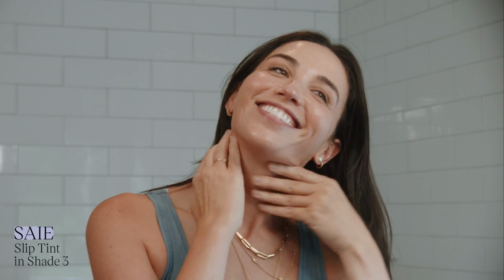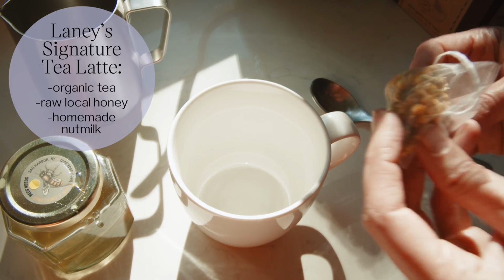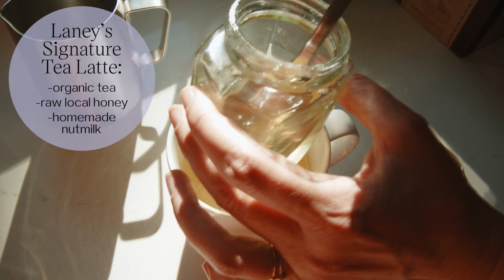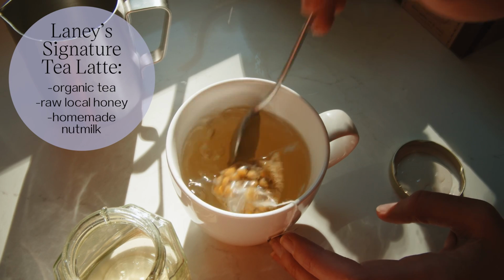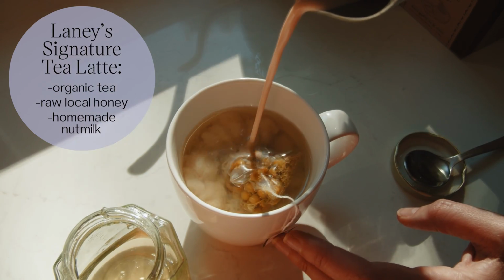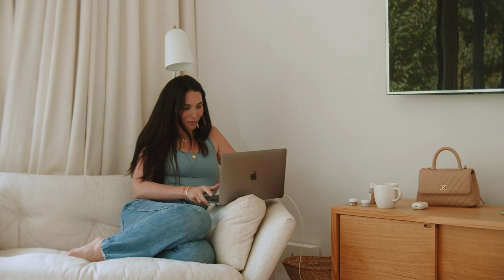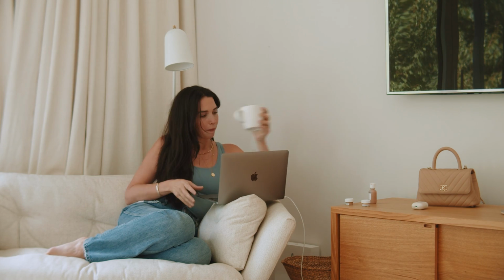A Day with Saie: feat. Laney Crowell, Saie's Founder + CEO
Welcome to A Day with Saie, our series where we peek into the lives of some of our favorite Saie Beauties. 💜

In this episode you’ll get a peek into our Founder and CEO Laney’s dreamy jam-packed day! She’ll share her 2-minute makeup routine, special tea recipe, and favorite way to wind down after a busy day (hint: it involves two cute angels).